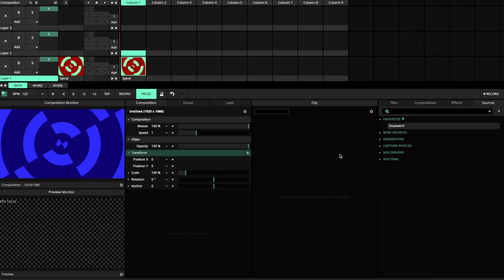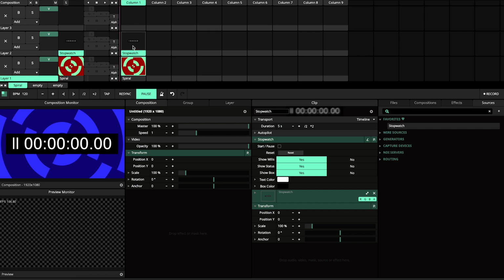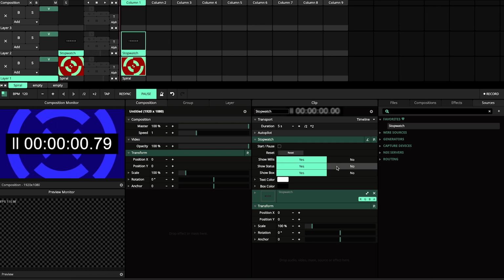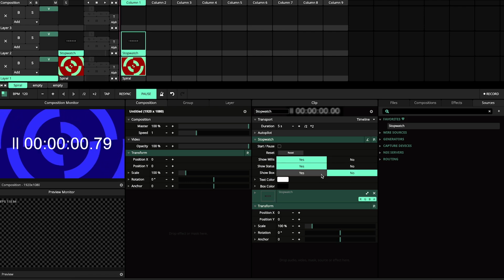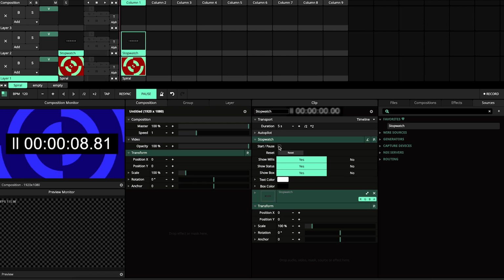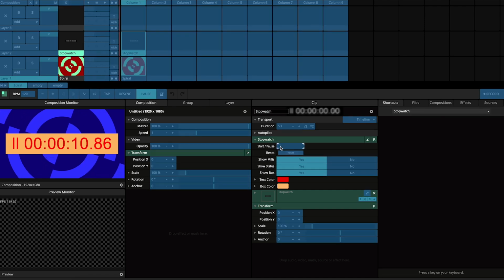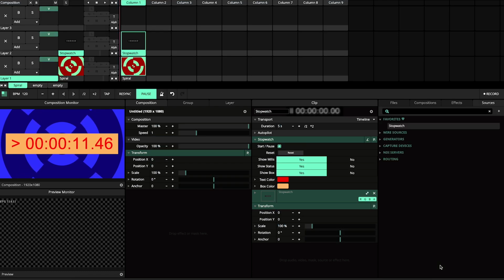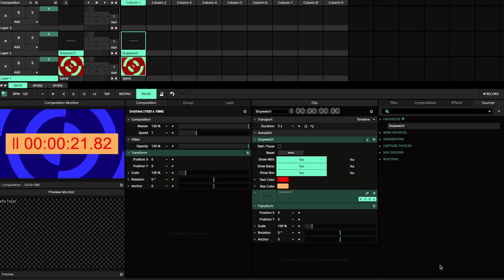Resolume Plugin: Stopwatch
This video show you how to use the Stopwatch plugin in Resolume with JuiceBar.